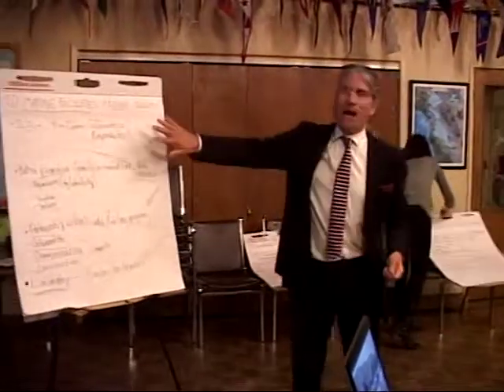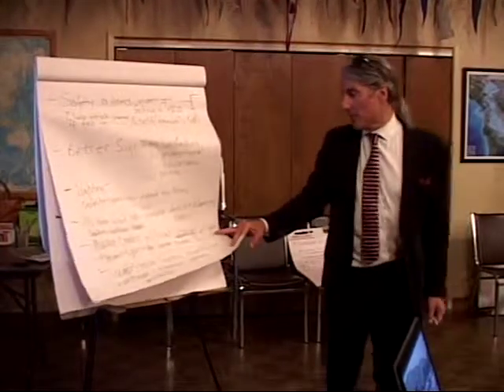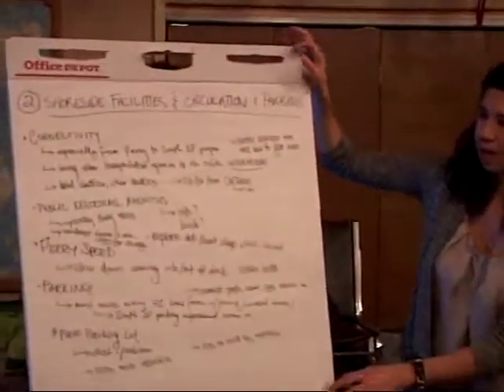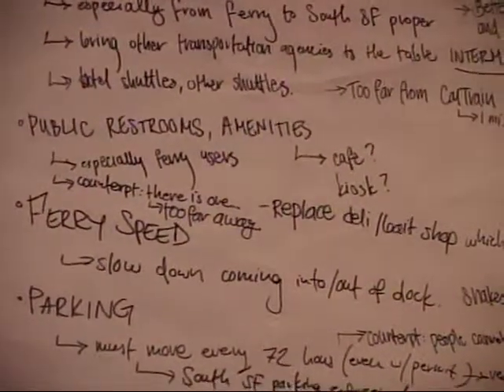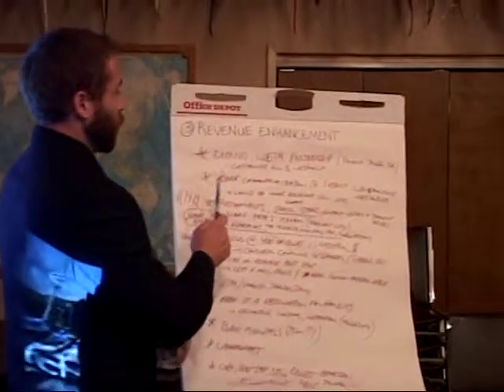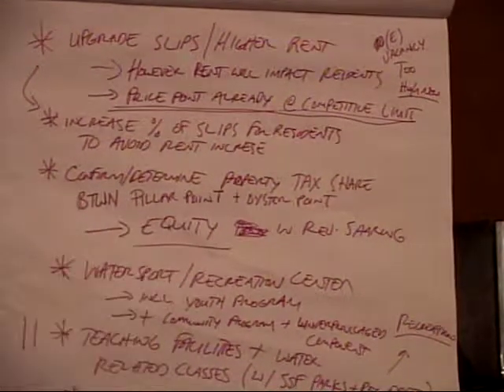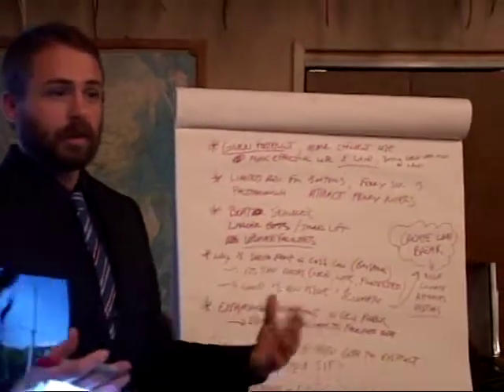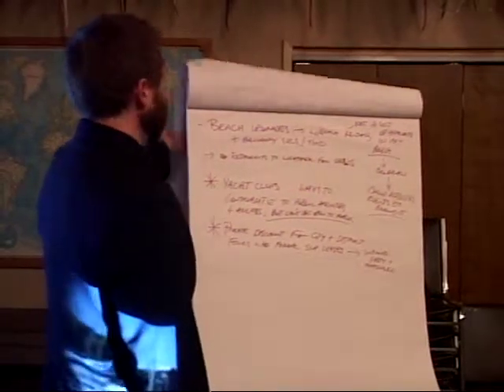SMCHD 12/1/14 - San Mateo County Harbor District Meeting - December 1, 2014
San Mateo County Harbor District Business Strategic Plan
Public Workshop
Oyster Point Marina/Park